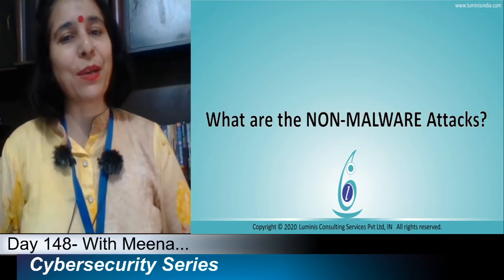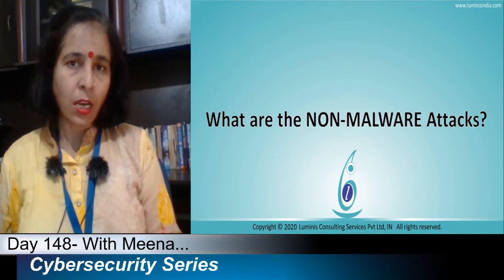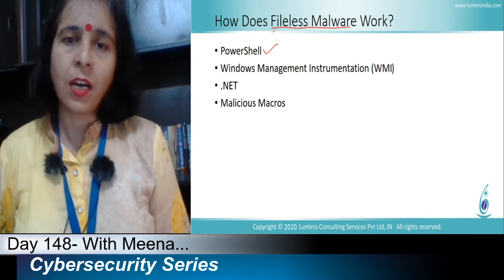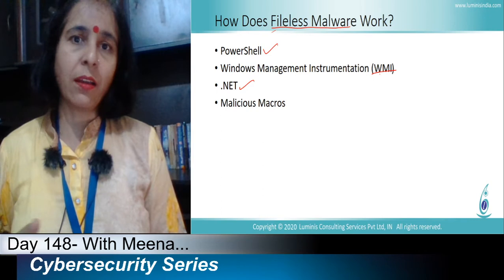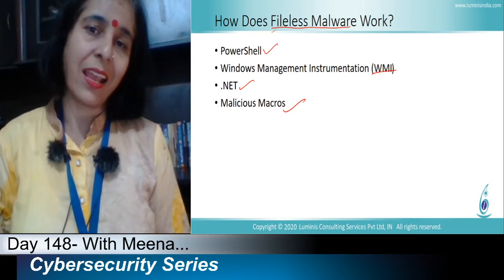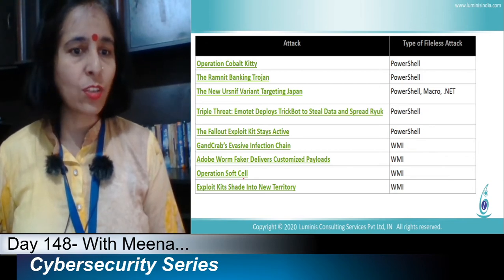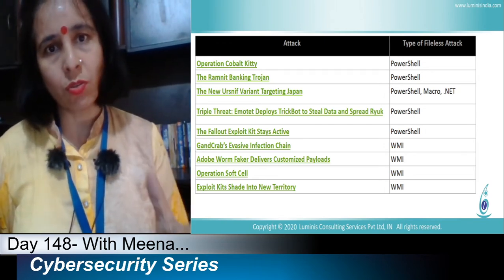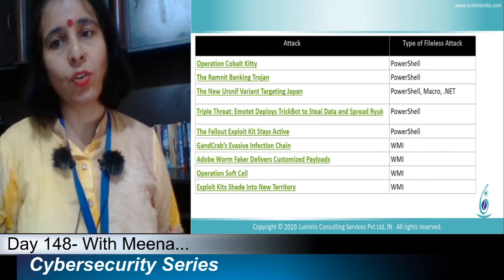Day-148: What are the NON-MALWARE Attacks?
Today I will discuss:
1. How Does Fileless Malware Work?
2. What are the reasons of using fileless malware in an attack?
3. Why is detection and prevention of fileless malware challenging?

Thanks,

Meena
Your 'Cyber Warrior' Friend